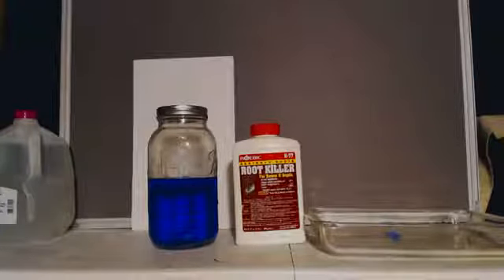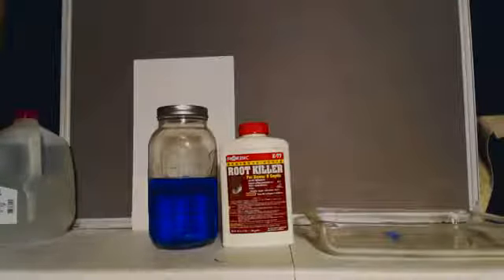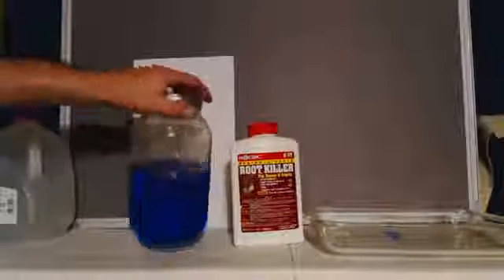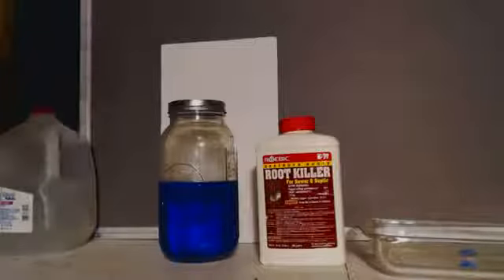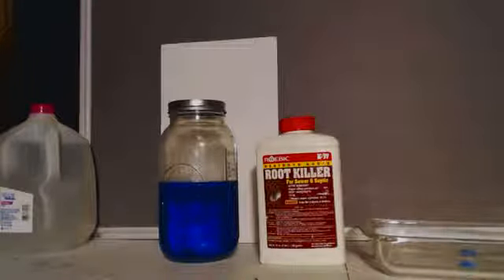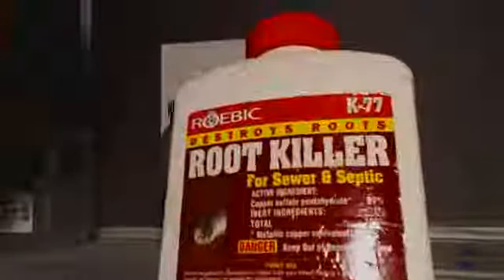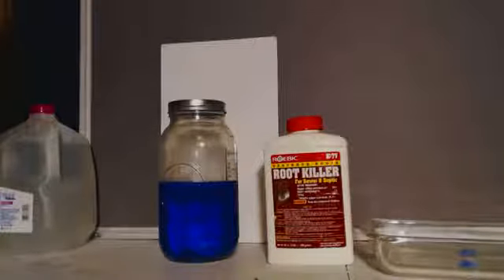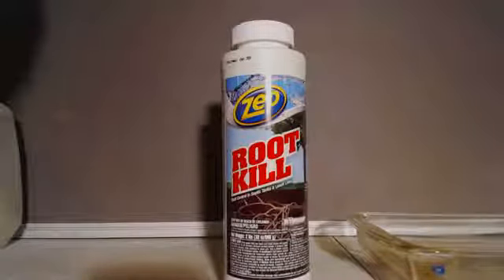HOW TO GET PURE COPPER SULFATE PENTAHYDRATE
How a home chemist buys copper sulfate at the store that is like 99 to 100% pure.  One recrystallization would make it ultra pure.  To dry it out just heat it up BIG TIME until it turns white